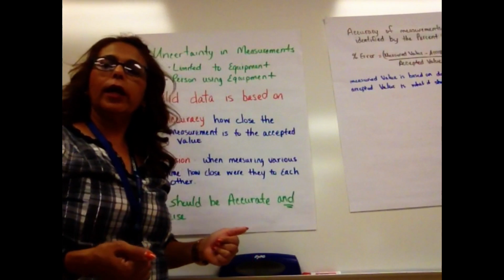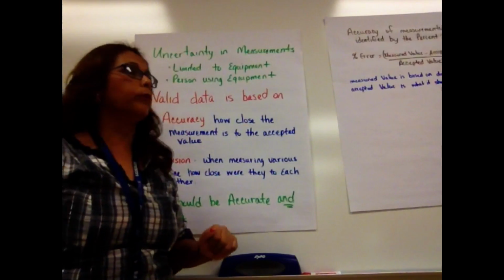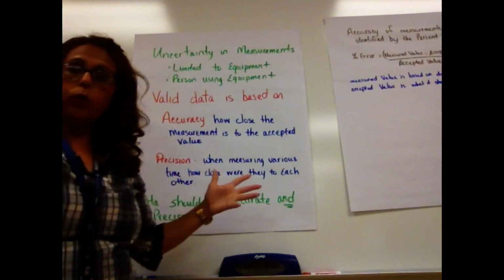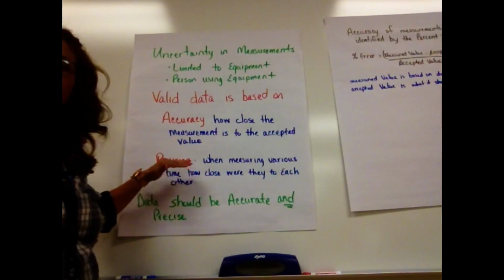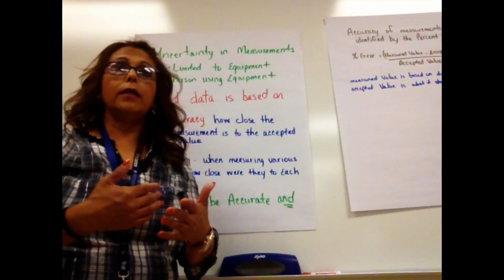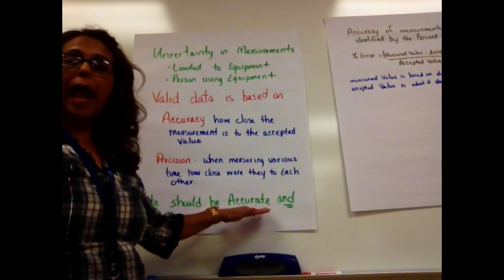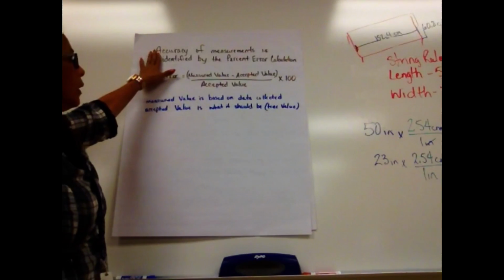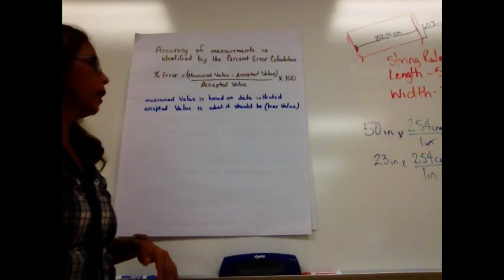Uncertainty in measurements; percent error